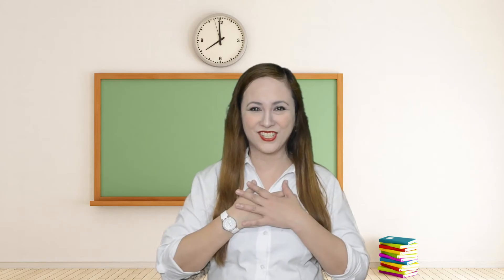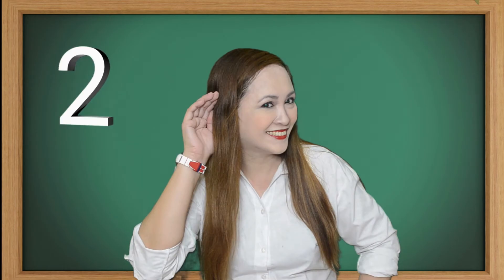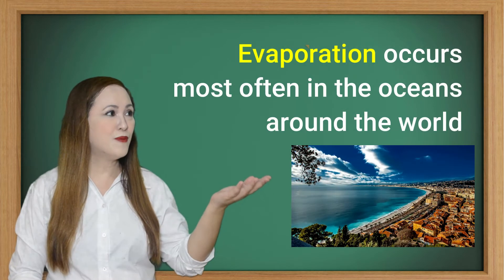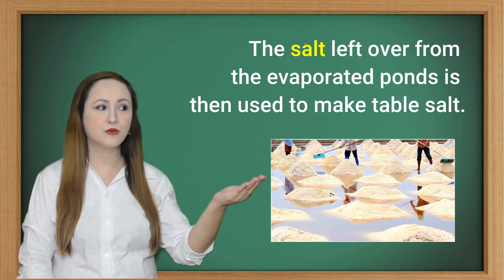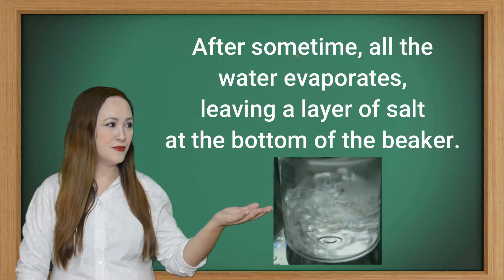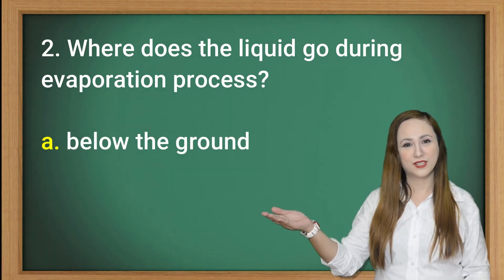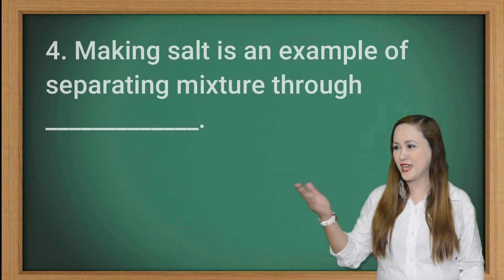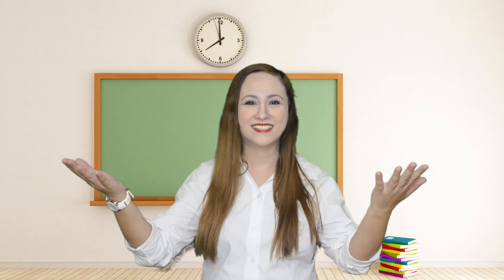2: LESSON 2: SEPARATING MIXTURES THROUGH EVAPORATION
Hello Guyz! This video lesson is all about separating mixtures through evaporation. Enjoy watching while learning!  :)

Content Reference:
Teacher's Guide Department of Education

Photo Credit:
Canva for education